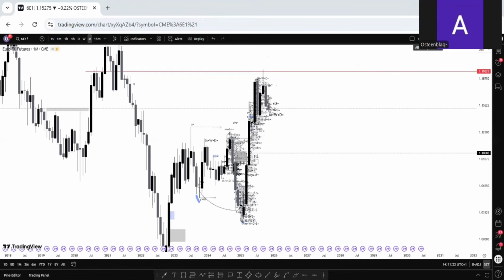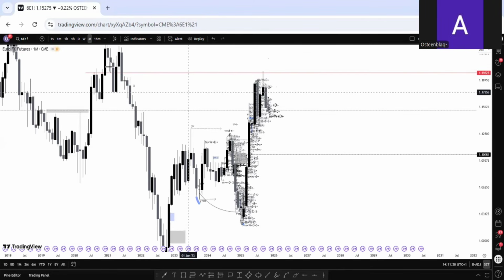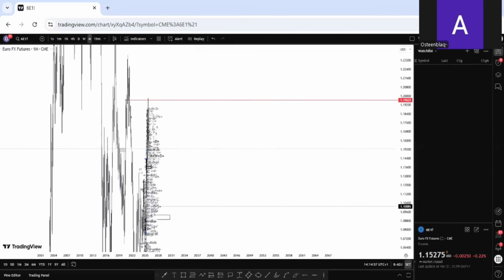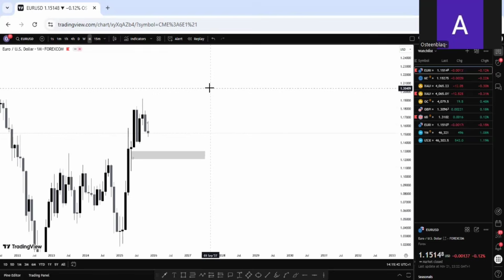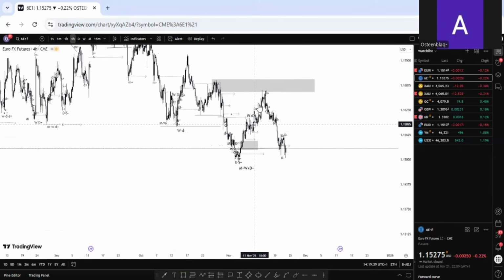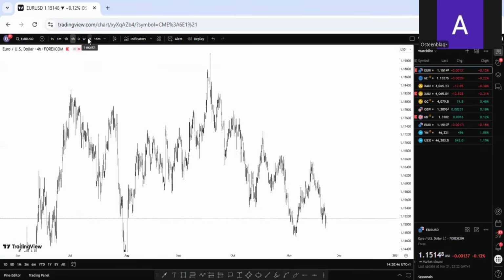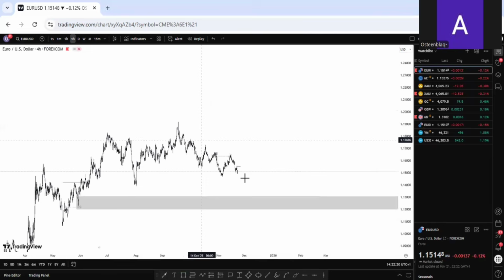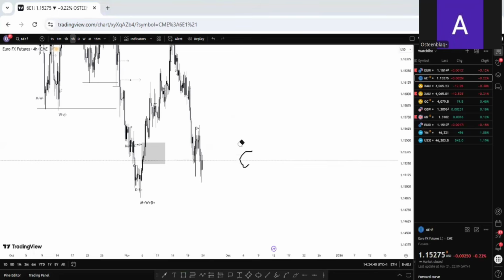How i caught EURUSD trades for almost a Month with no SL/EURUSD outlook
follow me on X @Osteenblaaq for more educational contents and join our public telegram community